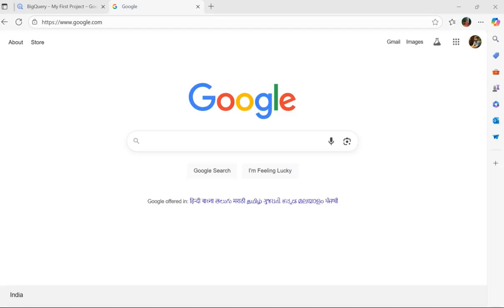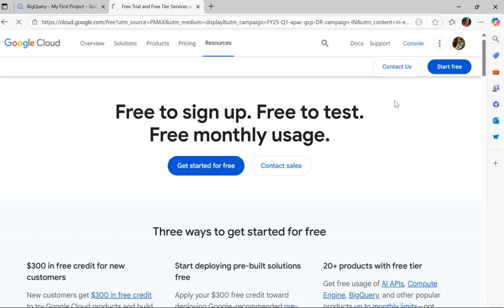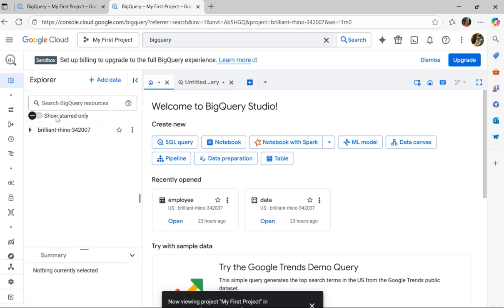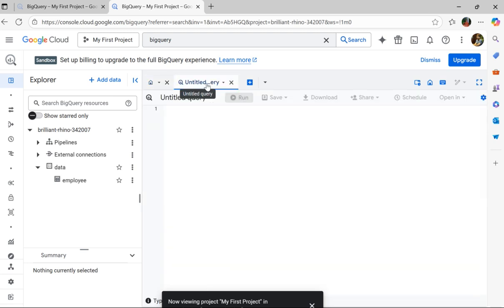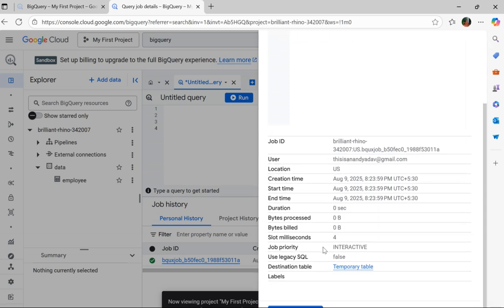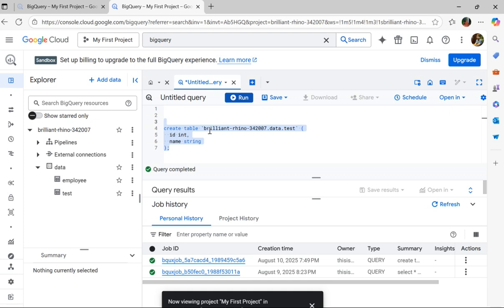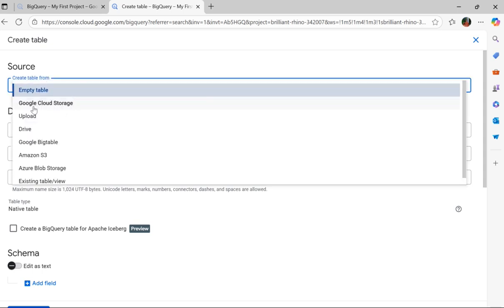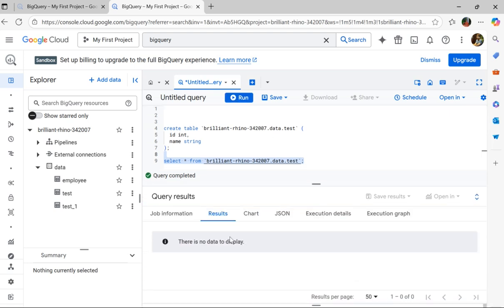Getting Started with Google BigQuery – No Credit Card, Just Email Login | BigQuery UI Basics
📝 Description:
Want to explore Google BigQuery without the hassle of creating a paid account or adding credit card details? 🚀
In this beginner-friendly tutorial, you’ll learn:
✅ How to access BigQuery with just your Gmail account
✅ No credit card or billing setup required
✅ Quick tour of the BigQuery UI (User Interface)
✅ How to navigate datasets, tables, and run your first query

Perfect for students, data analysts, and beginners who want to try BigQuery for free!
By the end of this video, you’ll feel confident exploring BigQuery’s interface and ready to run your own queries.